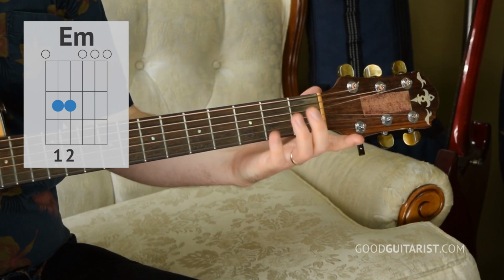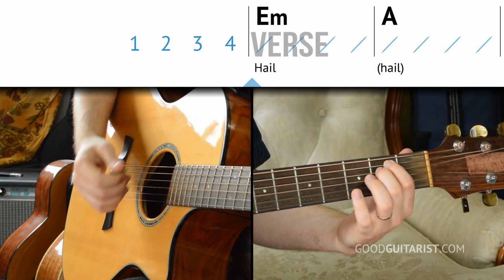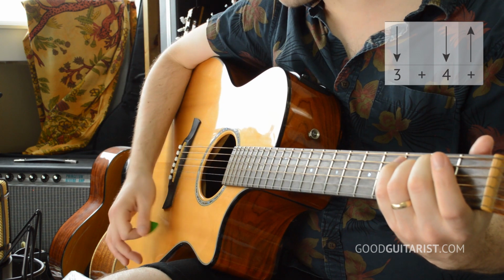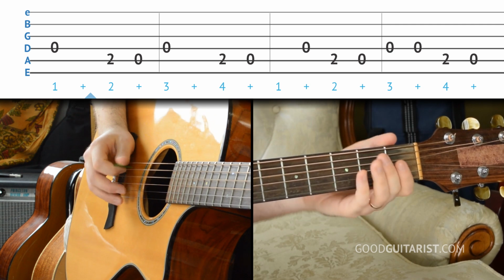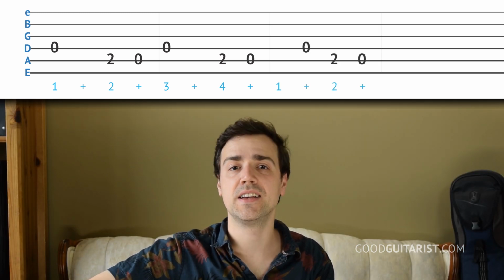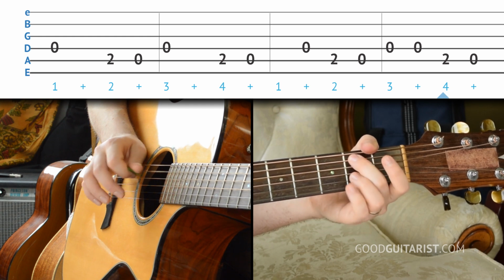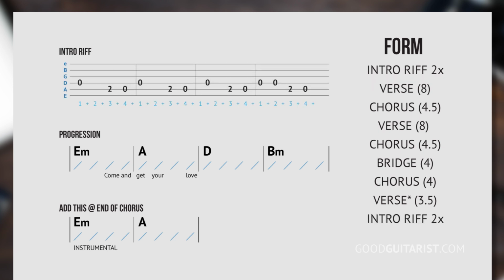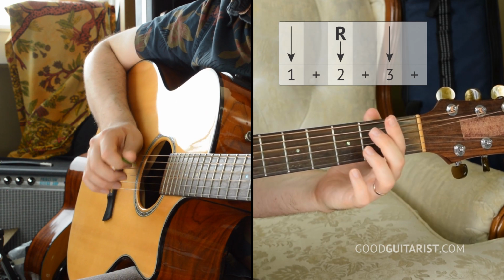"Come And Get Your Love" Easy Beginner Guitar Lesson | Strumming + Lead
Hey everybody! In today's lesson I'm going to show you how to play "Come And Get Your Love" by Redbone. It's just the same four chords, over and over again, and a pretty easy intro riff (which is the same three notes over and over again) but there's a barre chord, some rhythm stuff, and a few other challenges. It seems like a pretty simple tune but it will definitely give us a lot of stuff to work on.

► "Barre Chords Made Easy" shows you a gradual path from the power chord (a simple barre chord anyone can play) to the real deal:

► "Fingerpicking Mastery" covers everything from the most basic motions to the most useful fingerstyle patterns on guitar

0:00 - INTRO
1:30 - CHORDS & SWITCHING TIPS
3:30 - CHORD PRACTICE (PLAY-ALONG)
4:30 - STRUMMING & RHYTHM
6:35 - STRUMMING PLAY-ALONG
8:23 - LEAD MELODY
12:43 - ASSEMBLING THE TUNE
14:59 - FINAL PLAY-ALONG

The lesson begins with the chord shapes: Em, A, D and Bm. I also show you an easier way to play Bm, because that is a barre chord, and I don't want to be that to be the thing that stops you from playing this whole tune! So I'll show you how we can use a power chord, instead of the B minor chord and that acts like a halfway point. It'll prepare us to eventually be able to play the barre chord, but it'll let us play through the song now with an easier shape!

Afterwards, we practice a little bit of switching, and then we take a look at the strumming pattern (which is one of the stock strumming patterns, nothing too much to talk about). We break it down, count out, work on it in all the ways we need to, and then we add it to our chord progression.

After that, I show you how to play the intro riff which is the same three notes over and over again, just with a little bit of rhythm stuff that we ought to pay attention to.

Finally, we assembling the tune. Remember how I said this is just the same four chords over and over again? Well... there is one exception: At the end of the chorus. We start with our chord progression, four times, and for the 5th time, we stop halfway through so we only play E minor and A (cutting out that D and B minor).

And in order to make sure that you can make it through the entire song, and that you'll be able to play along with the recording, we have one final play along where we put it all together and transition between all the different parts.

Enjoy the lesson, see you this weekend with another episode of the Isolation Challenge!

Take care!
-James